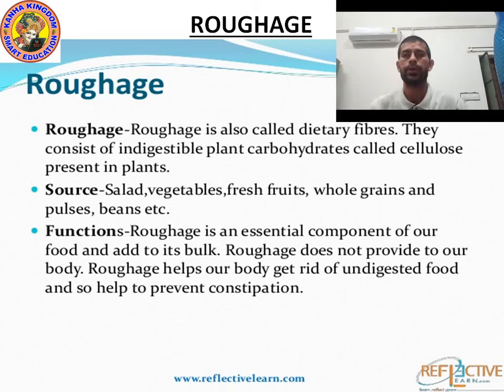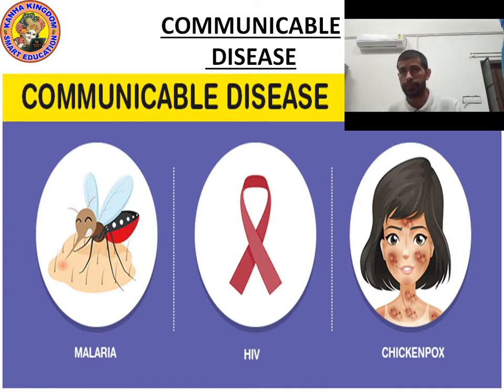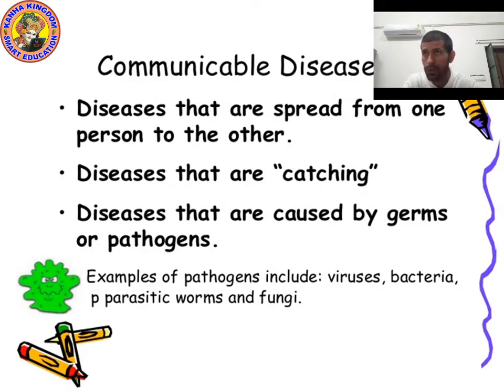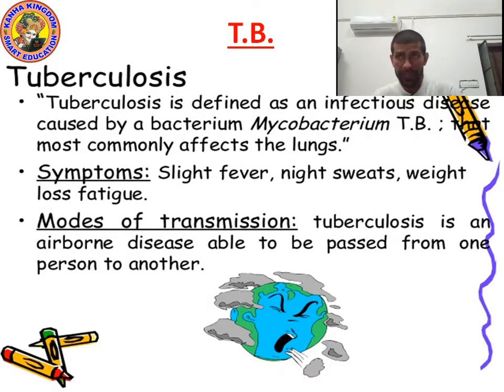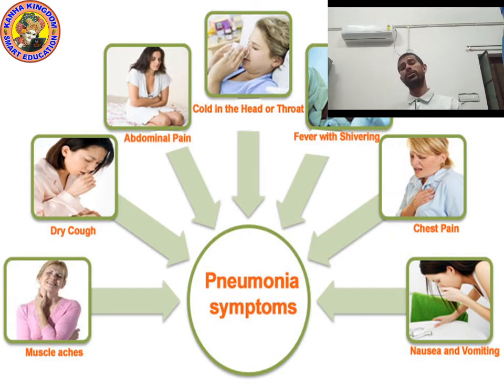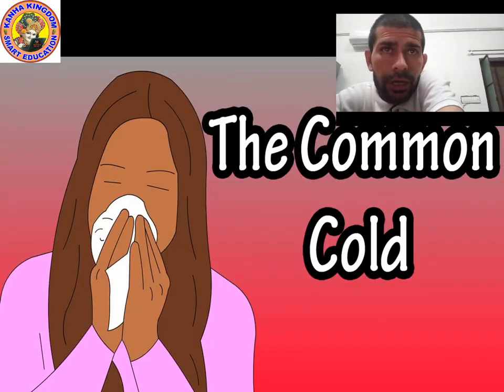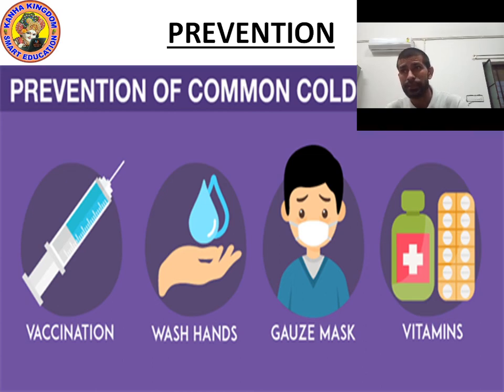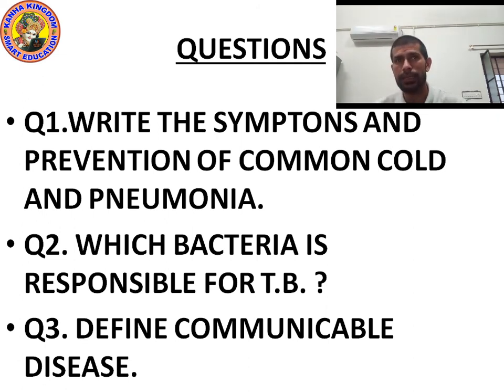SCIENCE FIFTH CH 2 FOOD & HEALTH PART III